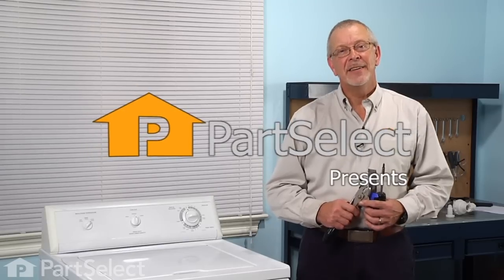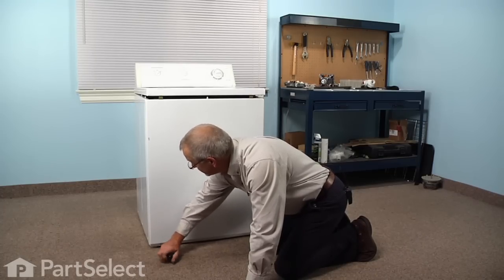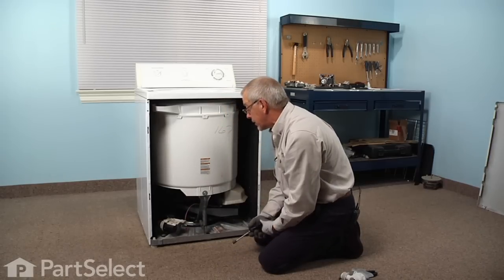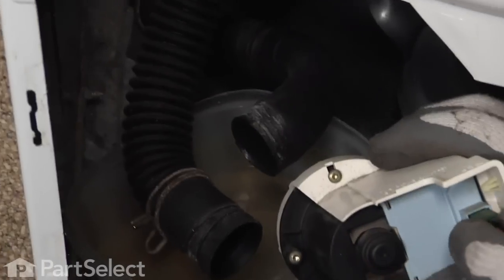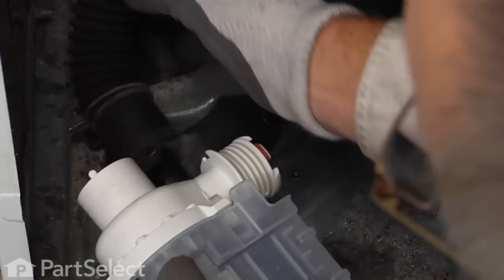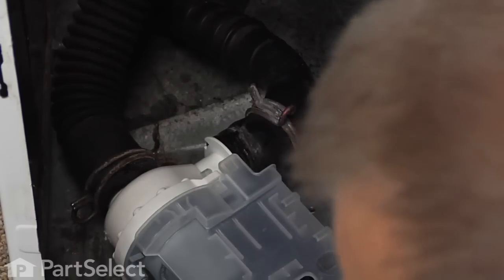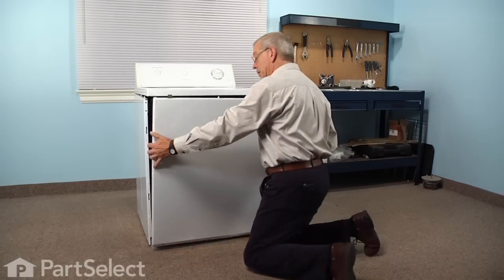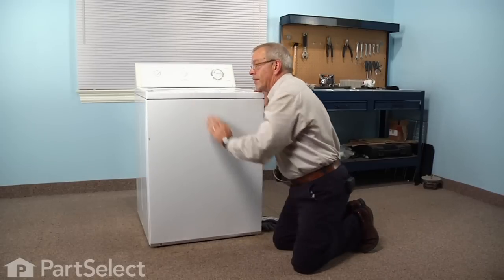Washing Machine Repair - Replacing the Drain Pump & Motor (Frigidaire Part # 137108100)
Click here for more information on this part, installation instructions and more.

This particular Drain Pump and Motor is specific to Frigidaire manufactured brands including Gibson, Kelvinator, Tappan, White-Westinghouse, and Westinghouse. To find a drain pump and motor specific to your model,

If your washing machine is having any of these symptoms, then replacing the drain pump and motor could solve your appliance problem.
1) Washing machine won't drain
2) Unusual noise coming from washing machine
3) Washing machine leaking
4) Drain pump stopped working
5) Washer won't spin

Tools used for this repair/replacement:
1) Phillips Screw Driver
2) Putty Knife
3) Slip Joint Pliers
4) 5/16ths Nut Driver